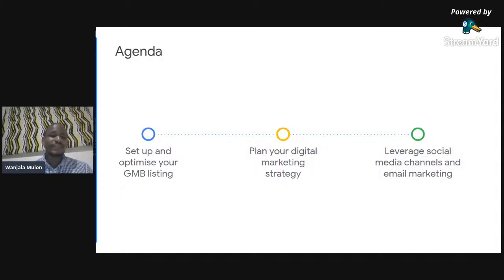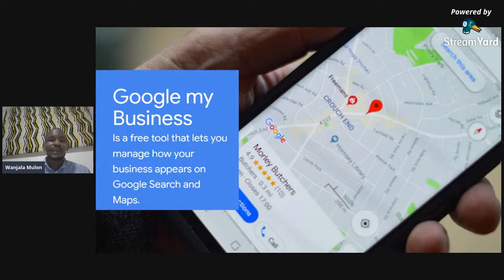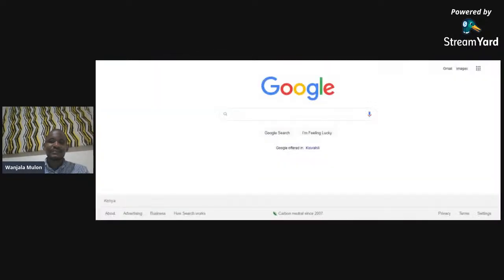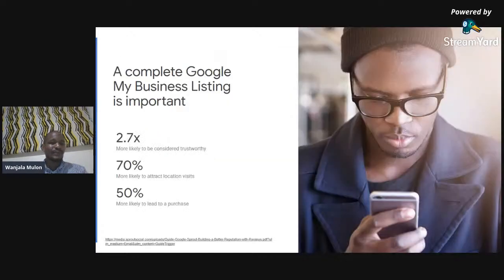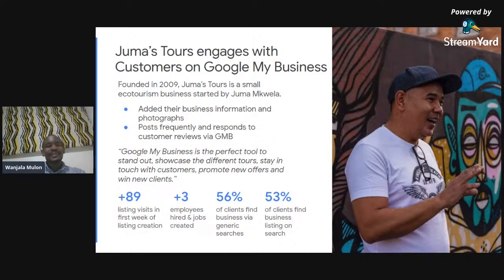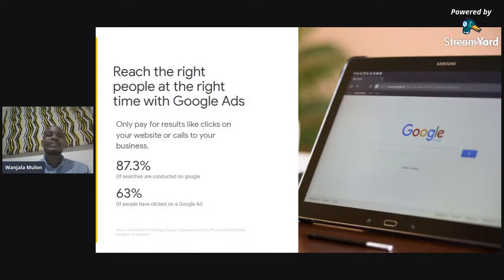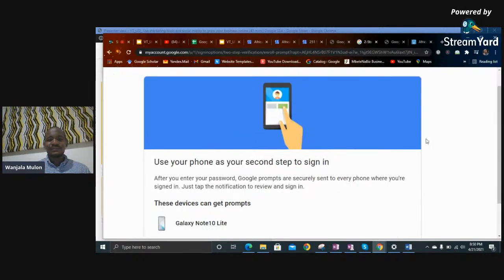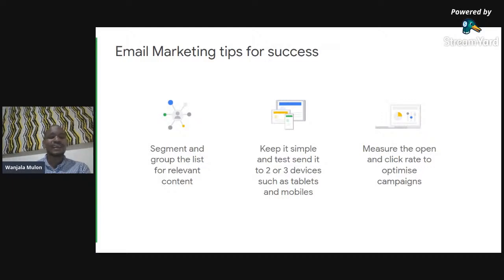AFR 001|| Use marketing tools and social media to grow your business online || 21-04-2021